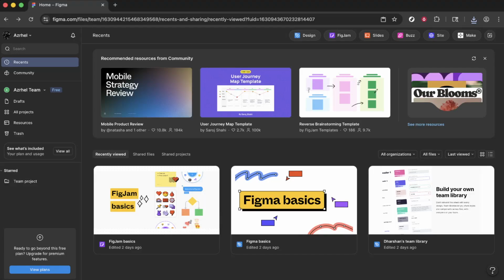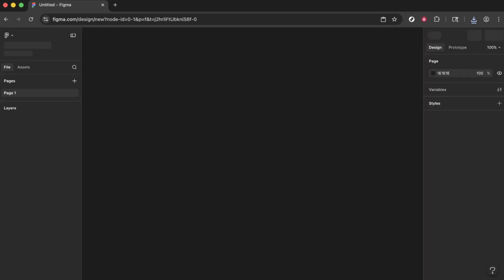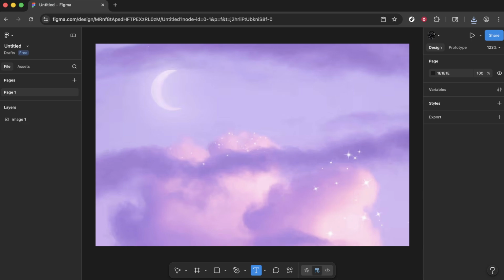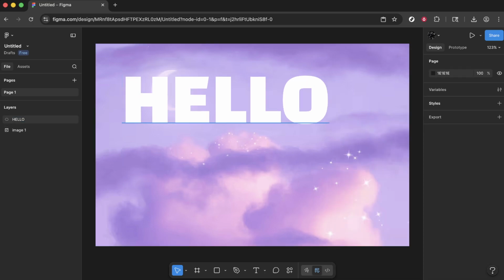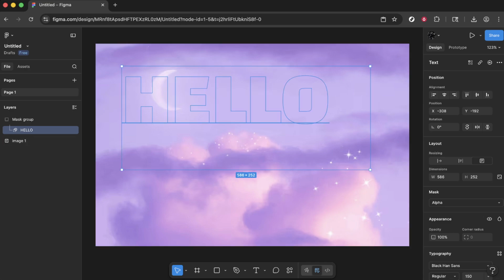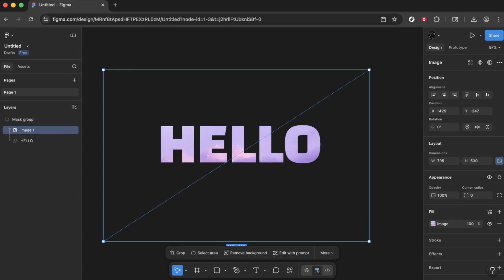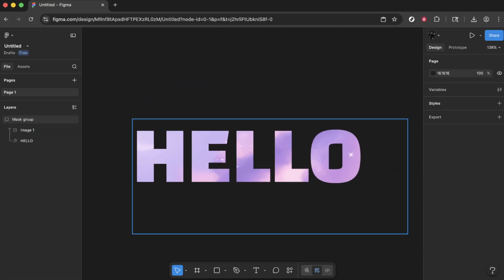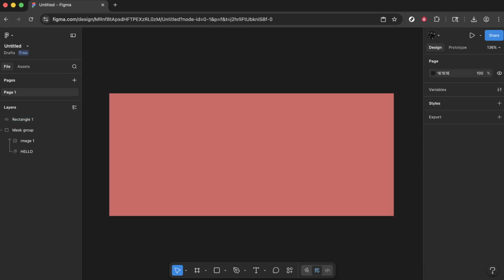How to Change Text Background Color in Figma (Step By Step) (2026 Guide)